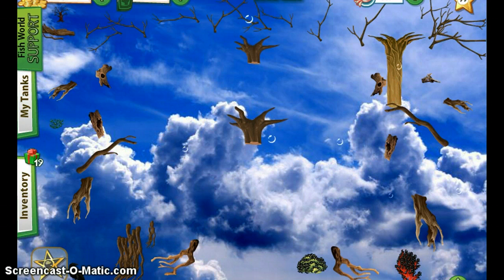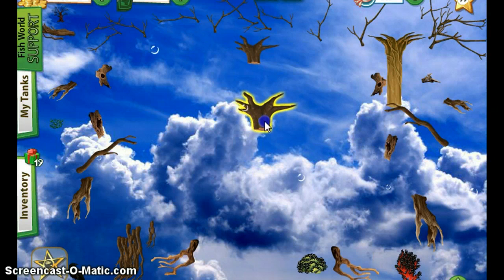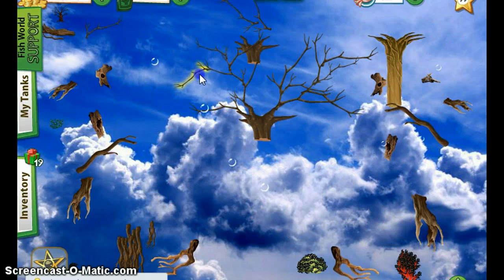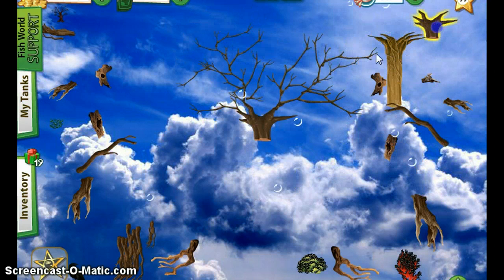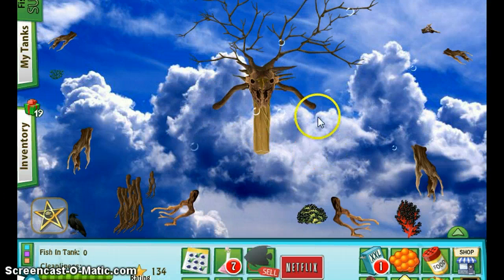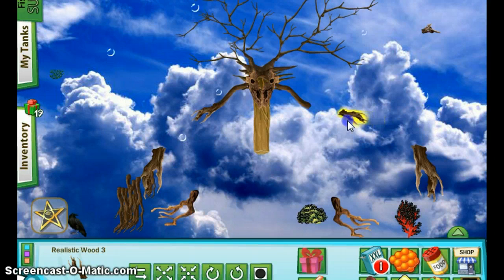How to make a tree in Fish world part 2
This is part 2 of the 2 part tutorial on making trees. This is not only a tutorial on making a tree but also making a "Tree Ent" for those scary halloween tanks. Hope you enjoy!